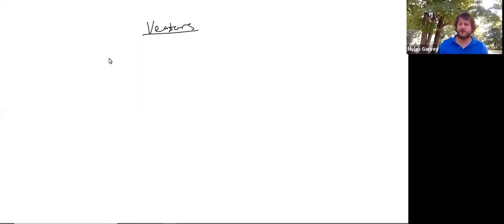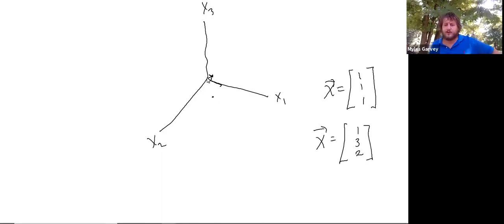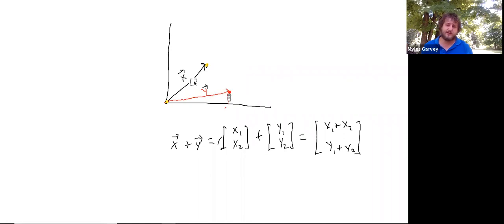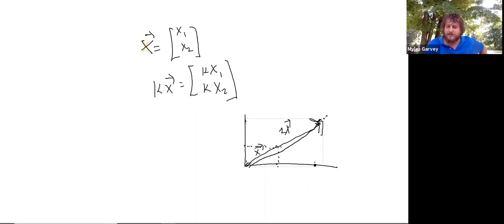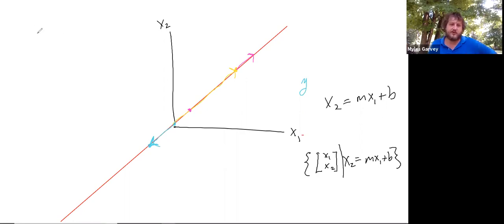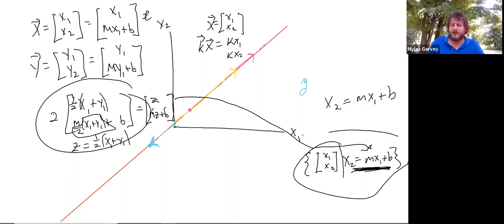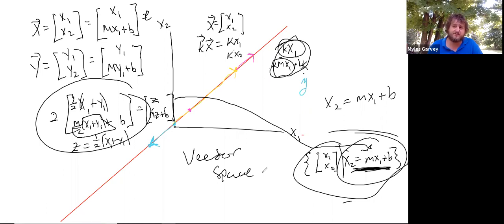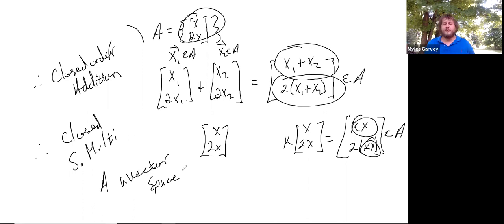Lecture 7 Matrix Properties and Operations Geometric Interpretation of Vectors